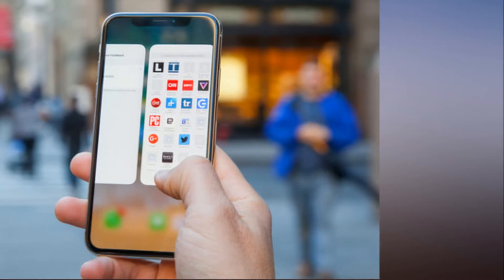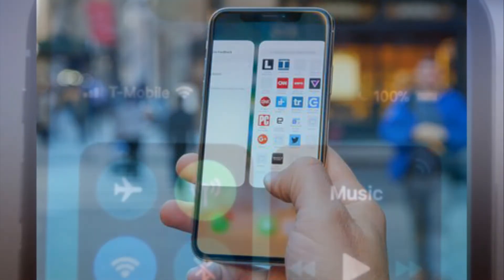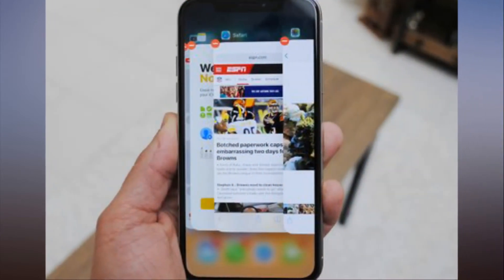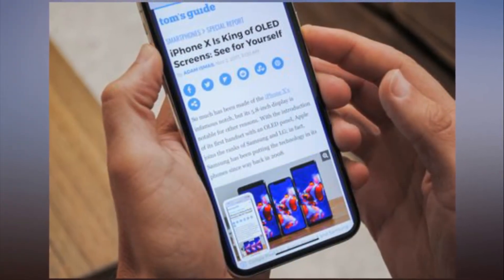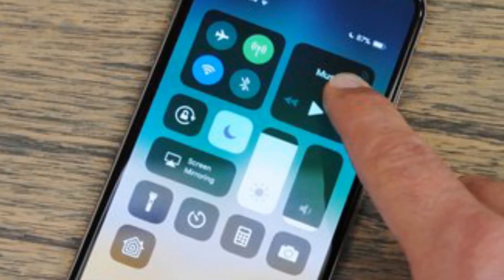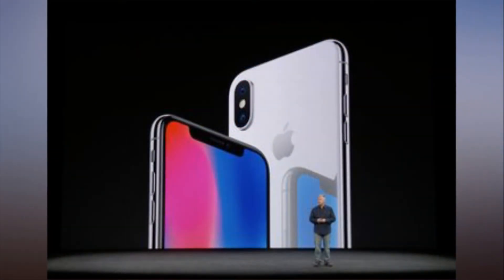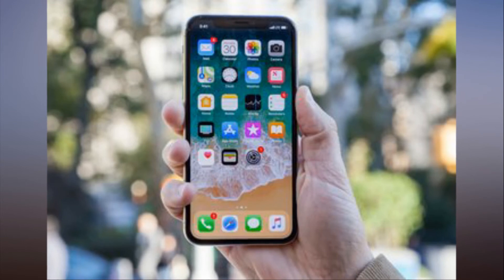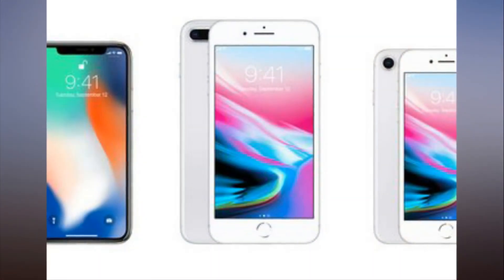12 Essential iPhone X Tips for Dealing with the Biggest Changes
12 Essential iPhone X Tips for Dealing with the Biggest Changes.
From the Super Retina OLED screen and Face ID to Animoji and the utter lack of a Home button, there's a lot that's new in the iPhone X. But all that newness also brings a new way to use the iPhone, and some of the biggest changes will take some getting used to. In fact, some of these changes are guaranteed to throw you for a loop until you get accustomed to using Apple's new flagship.

Here's how to get around the new iPhone X, so you can minimize the learning curve.

By default, the iPhone X doesn't show how much battery life you have left as a percentage. Instead, you just see the icon and how full (or not) it is. If you don't want to guess how much juice you have, just swipe down from the top right of the screen to reveal the Control Center. The percentage appears only when you swipe down, and it disappears when you swipe back up.